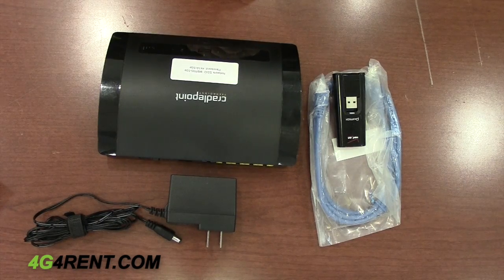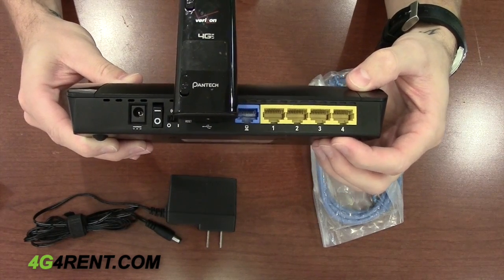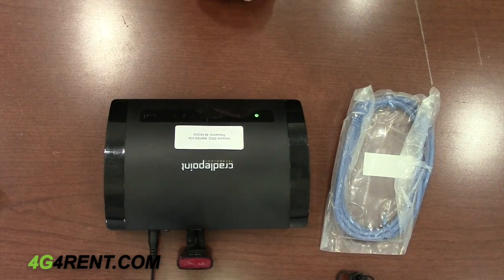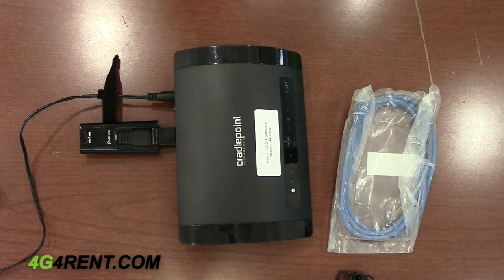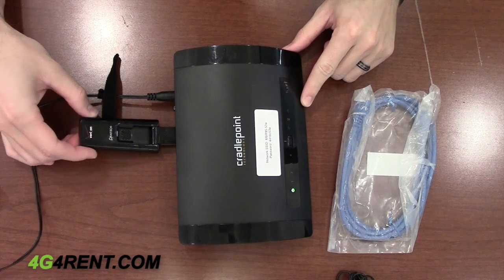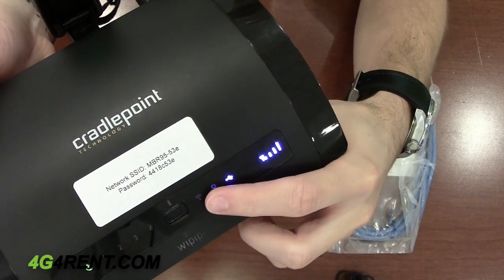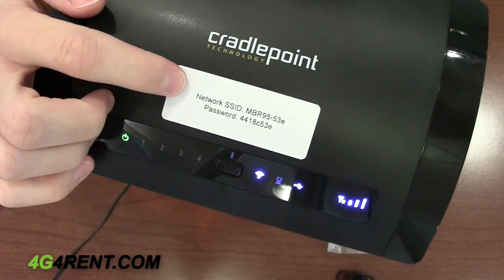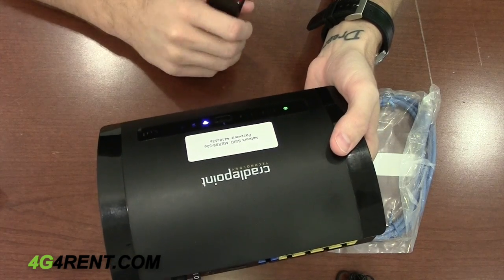4G4RENT.COM Tutorial: Using Cradlepoint MBR95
4G4RENT.COM Tutorial: Using Cradlepoint MBR95